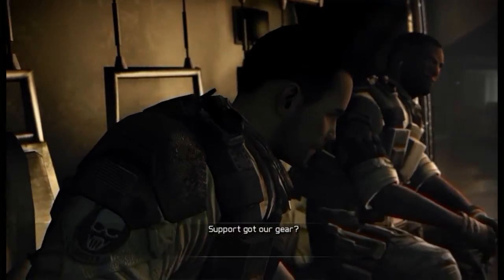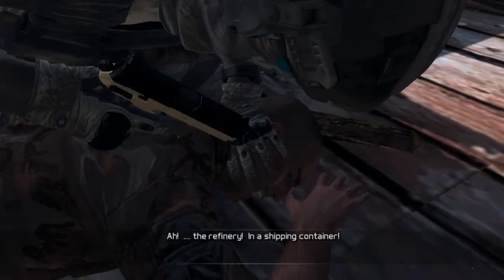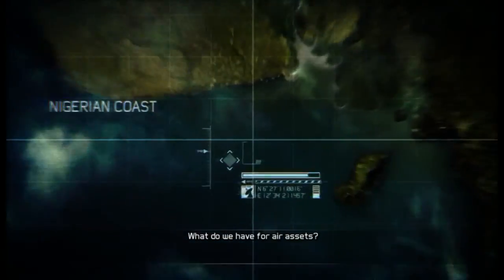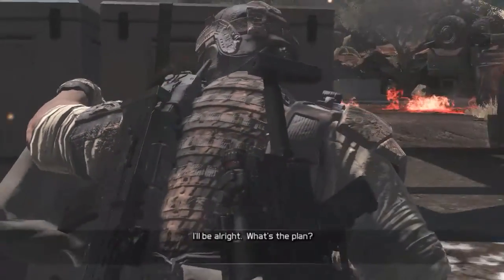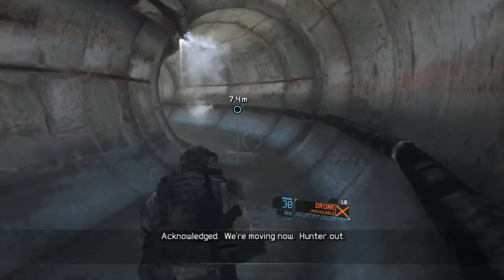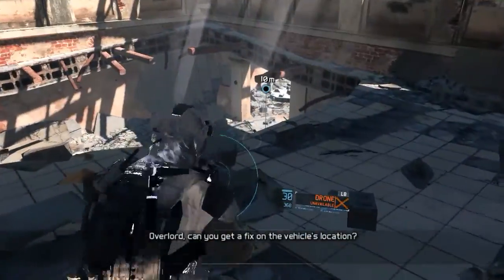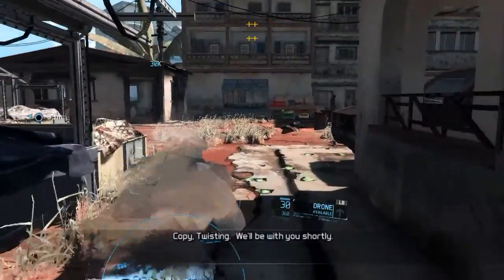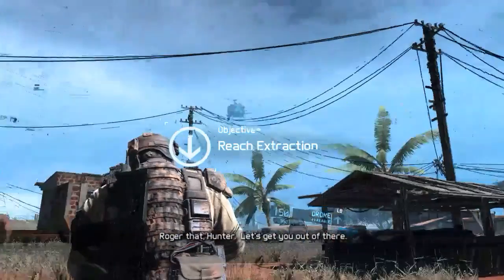Ghost Recon: Future Soldier - Noble Tempest